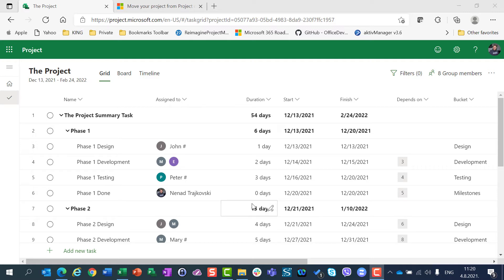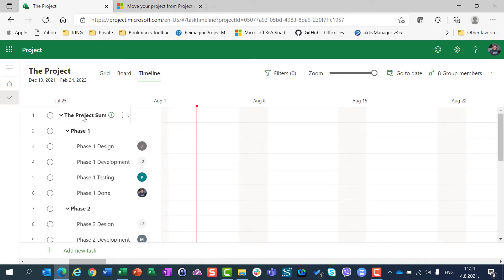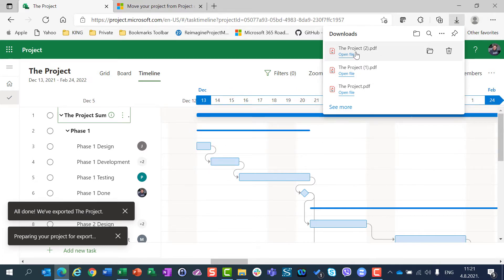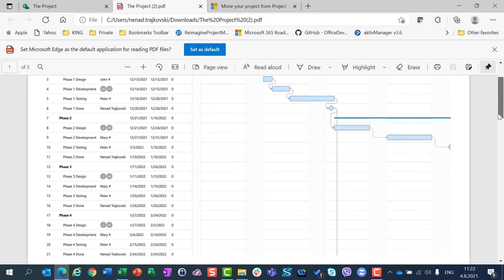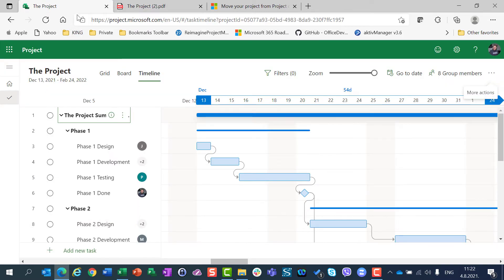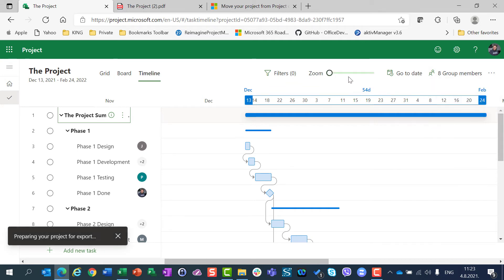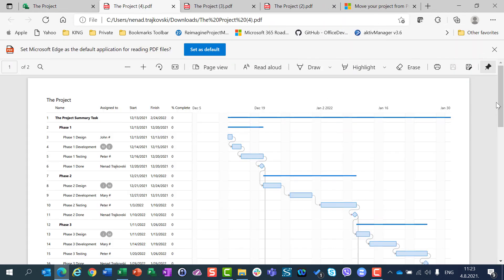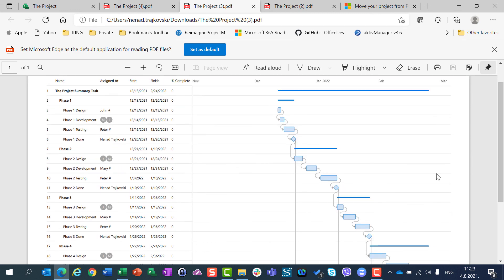Export Timeline to PDF in Microsoft Project for the Web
Learn how to export Timeline to PDF in Microsoft Project for the Web